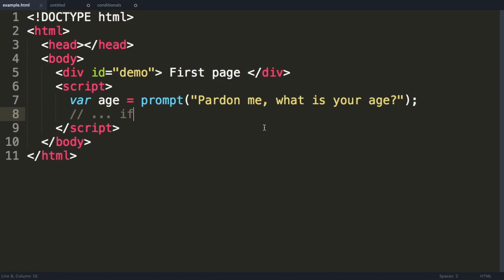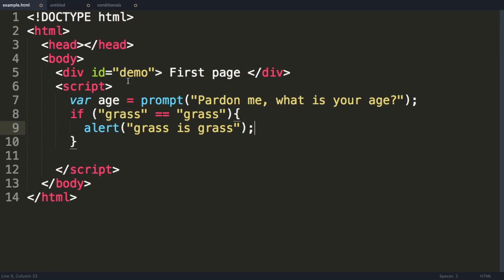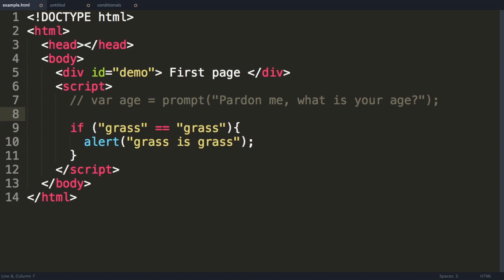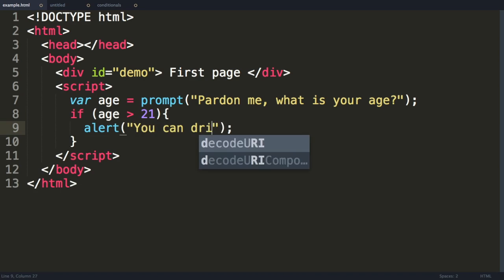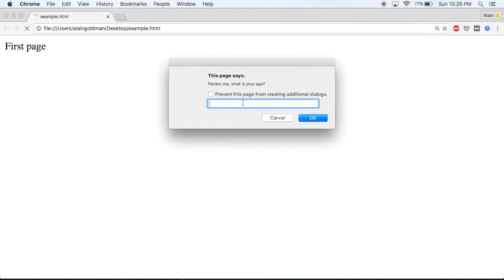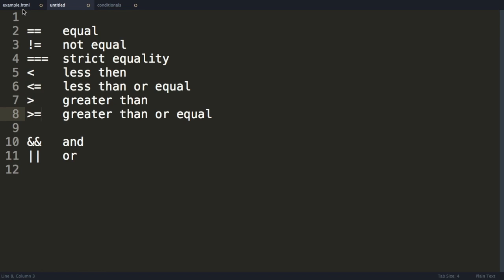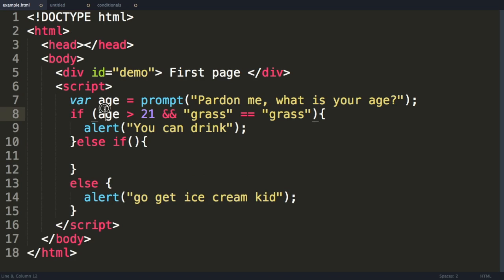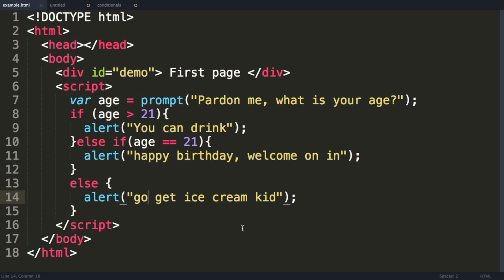Javascript Tutorial 4 Conditionals